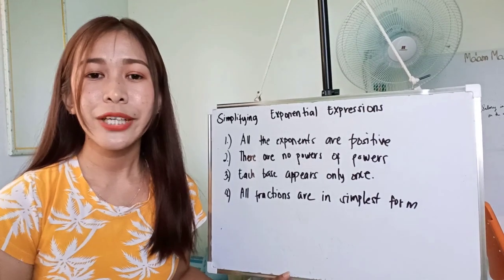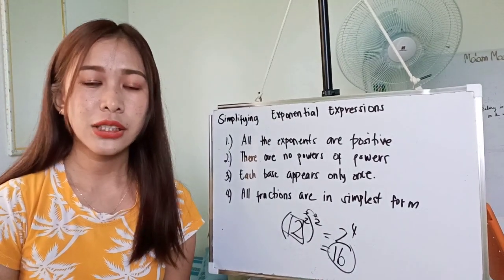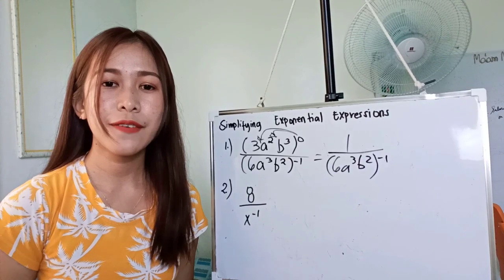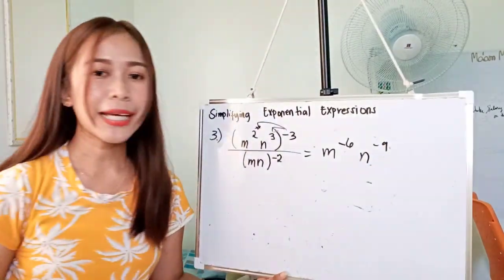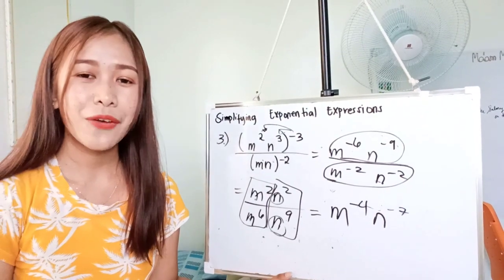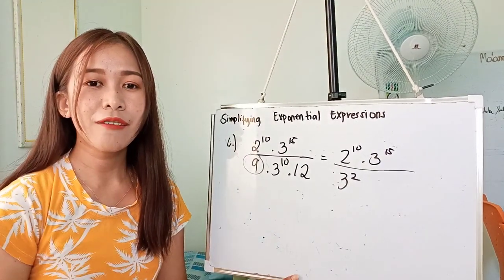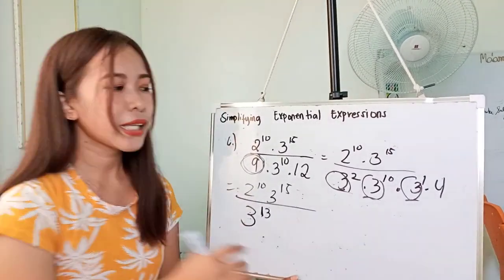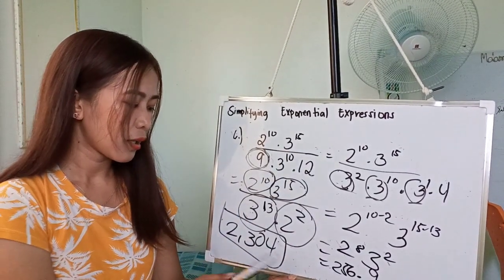Grade 9 - Simplifying Rational Exponential Expressions | 2nd Quarter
-Ma'am Mariel